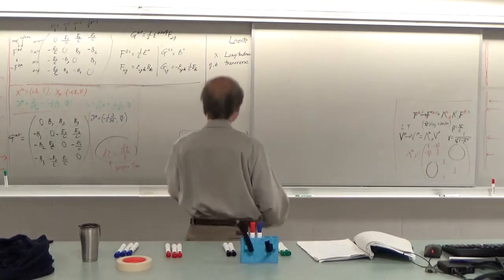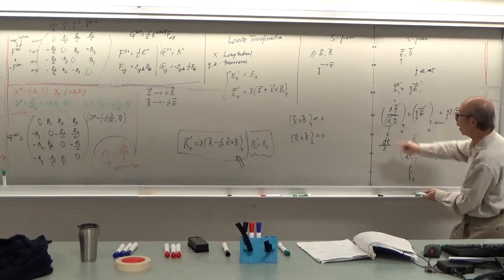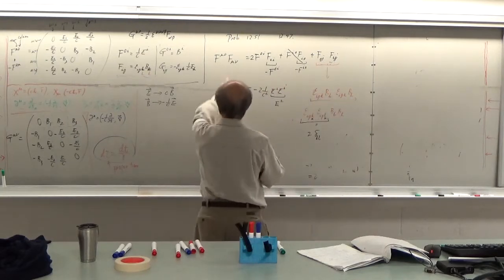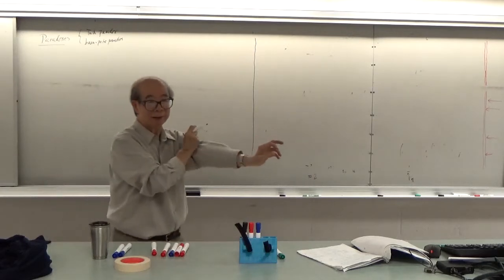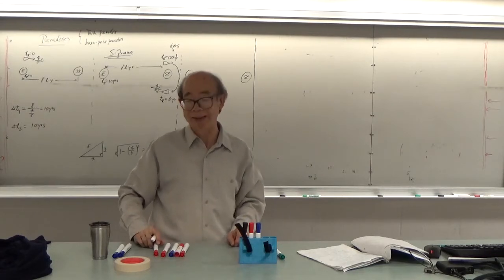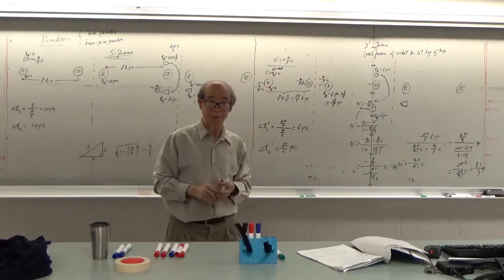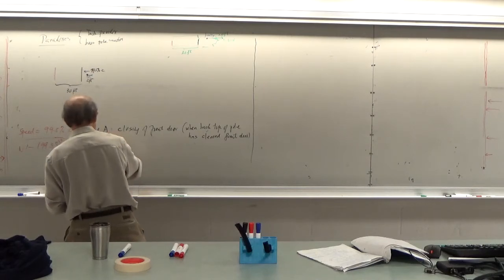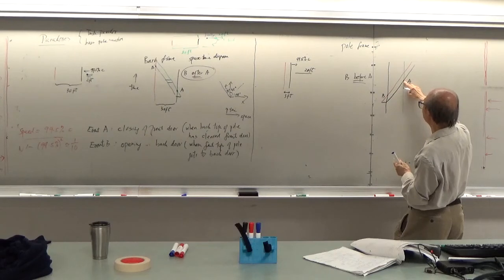PHYS 412 Lecture 20 Spring 2021